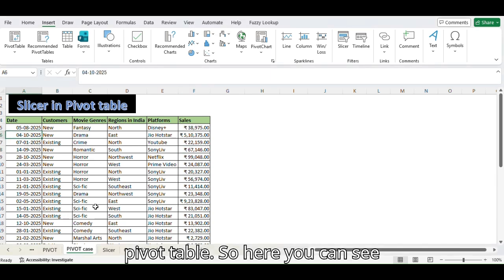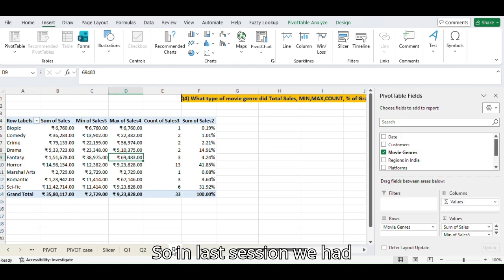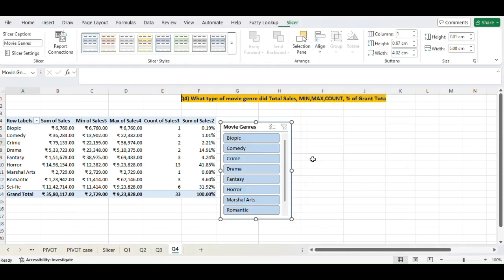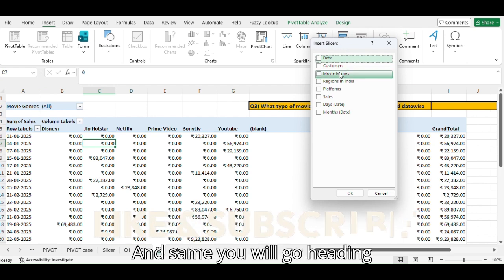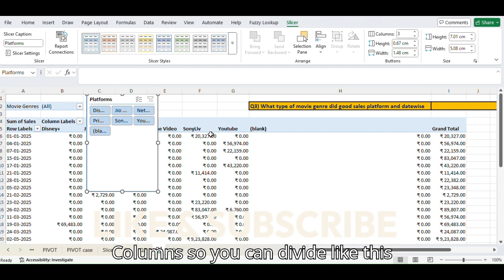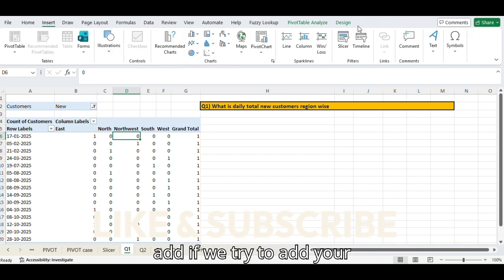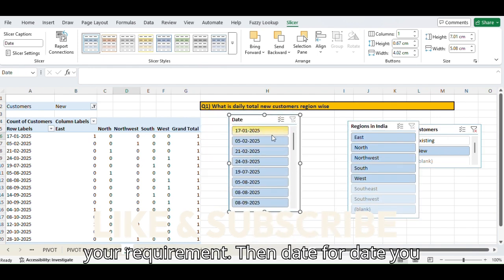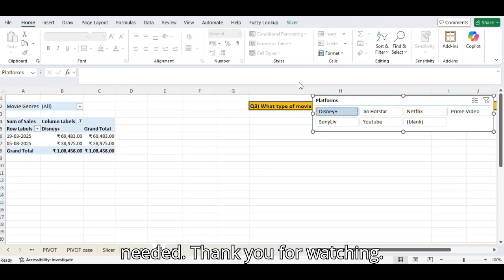Slicer in Pivot table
Slice your Pivot Table data like a pro! Quick tips to filter and analyze faster.
Master Excel slicers in minutes — make your Pivot Tables interactive and easy!
Filter instantly with Pivot Table slicers. Boost your Excel skills today!
Make data filtering fun and visual with slicers in Pivot Tables. Watch now!
Unlock the power of slicers to slice & dice your Pivot Table data easily!